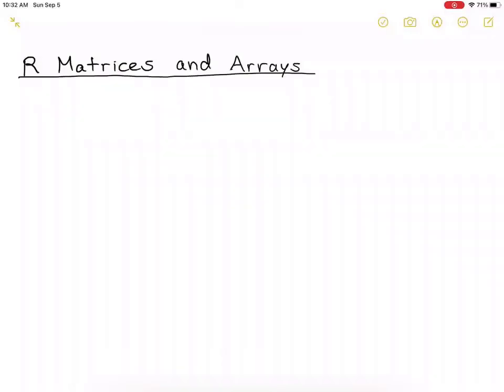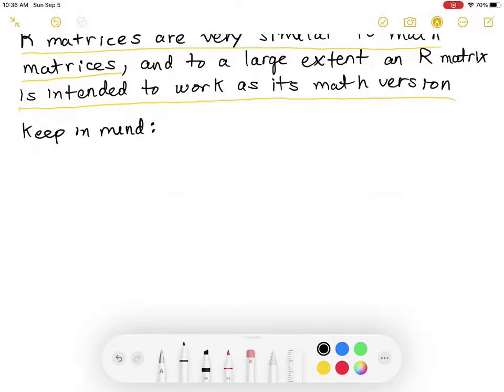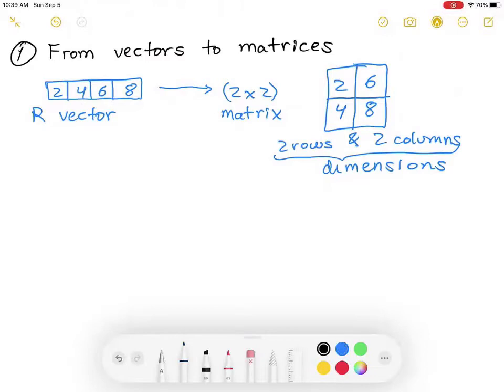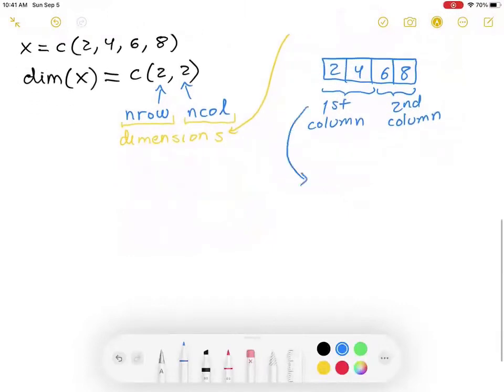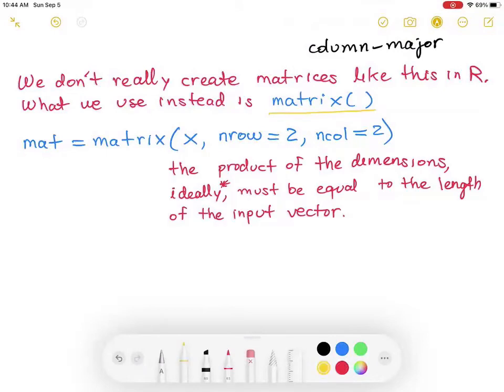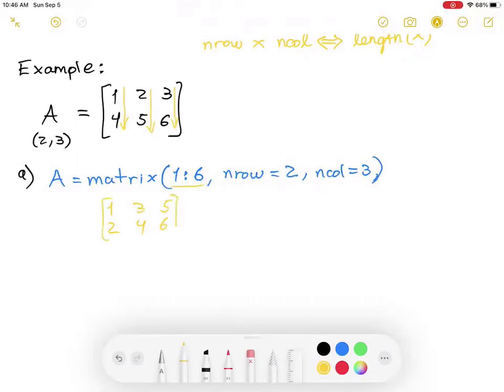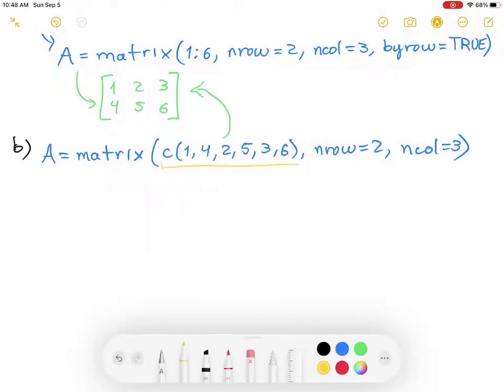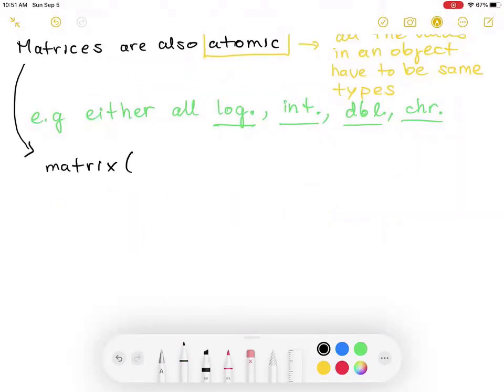R Programming - Matrices Introduction Part 1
In this video (part 1) I introduce the fundamentals about matrices in R. I describe how R creates a matrix from an input vector. I also explain how to use the function matrix() to create R matrices, as well as the fact that matrices are atomic objects.